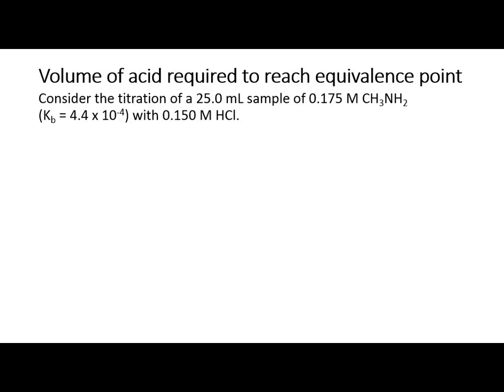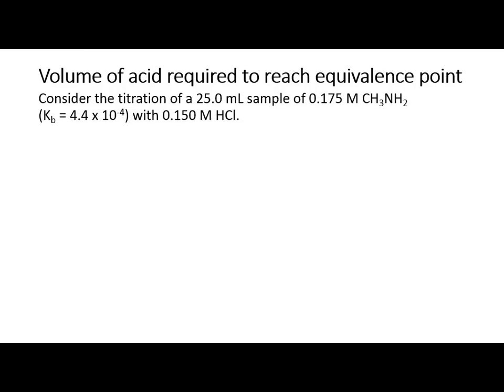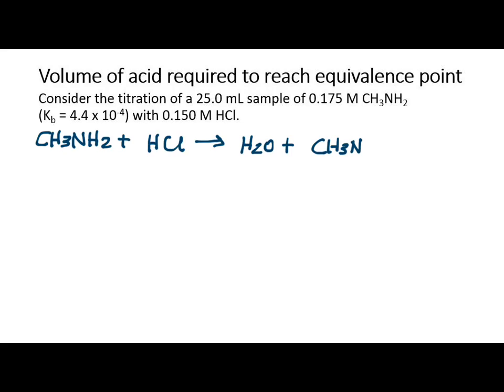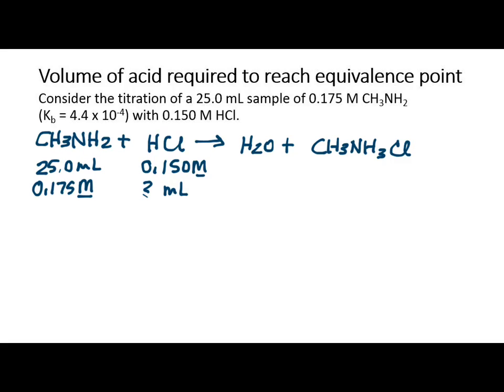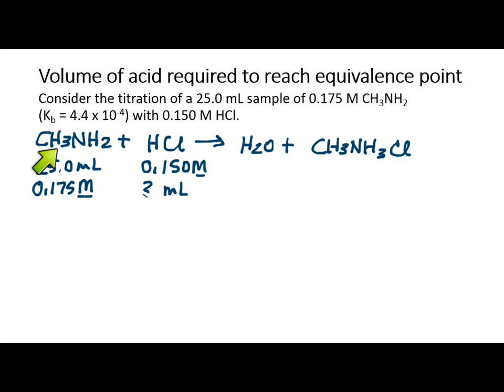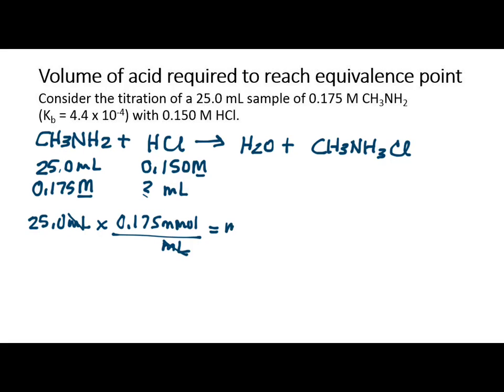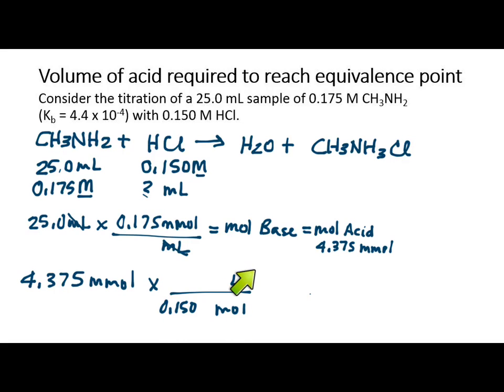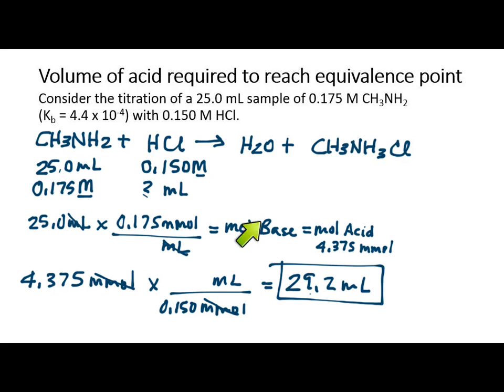Calculate the volume of acid required to reach equivalence point